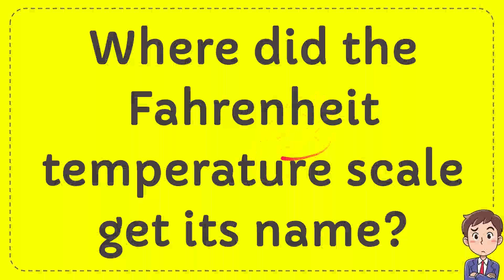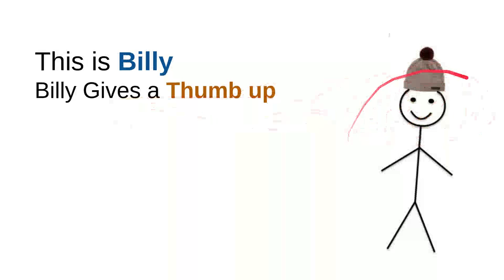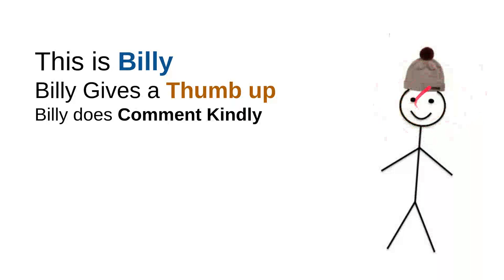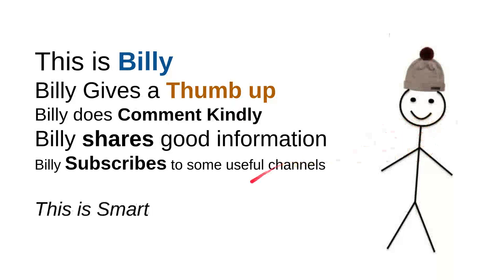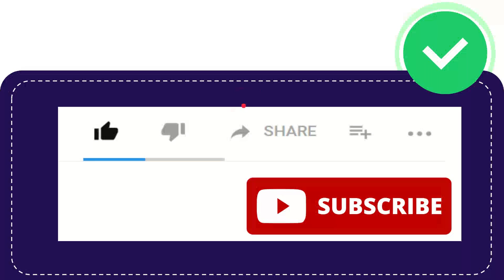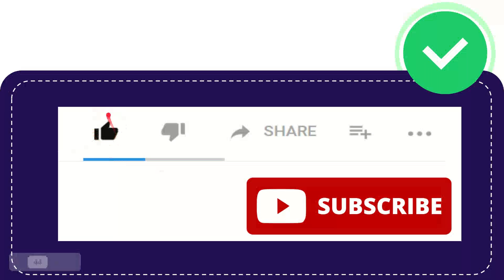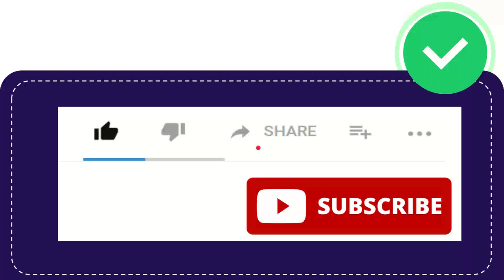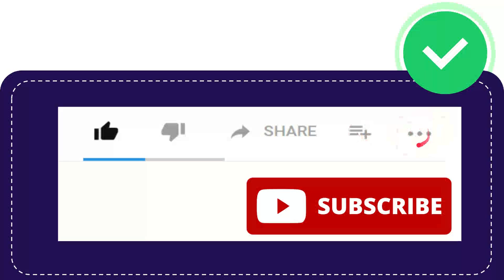Where did the Fahrenheit temperature scale get its name?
Where did the Fahrenheit temperature scale get its name? NEW VIDEO#